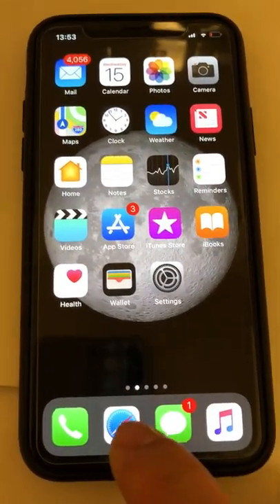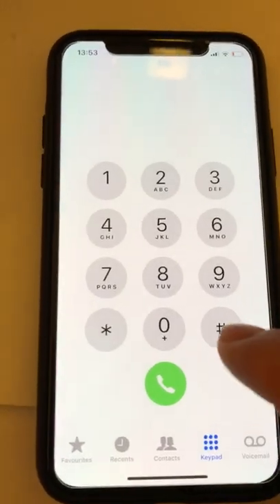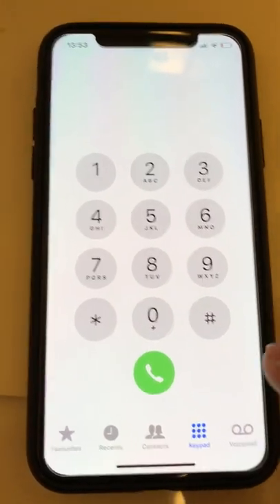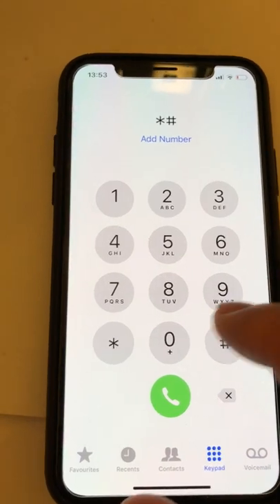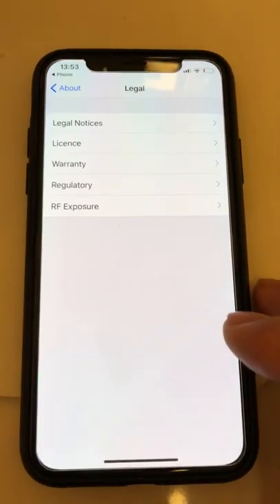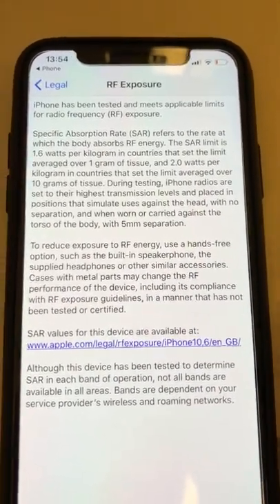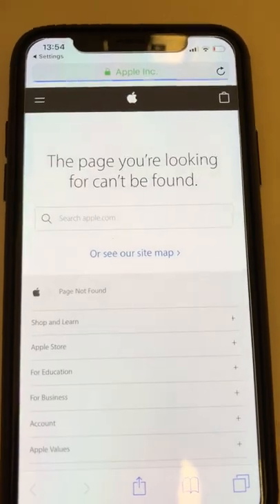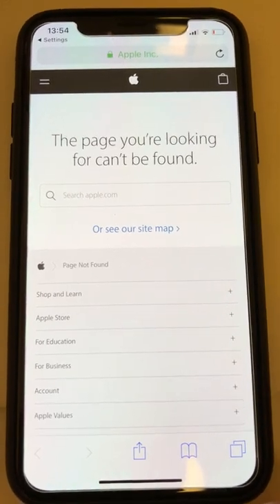iPhone X SAR radiation levels how to check if near 1.6watt/kg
No Details of SAR levels yet from Apple site, rumoured to be much less than previous phones? Follow the steps on how to manually check it out in the future. Is it near 1.6 wt/kg?